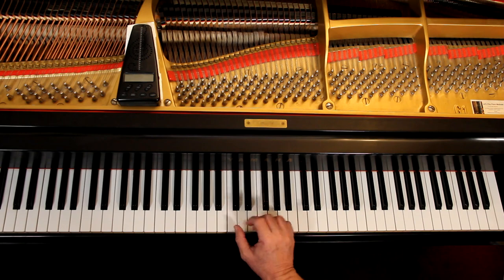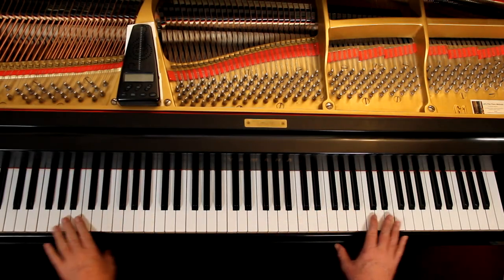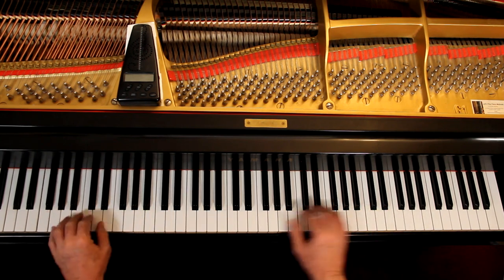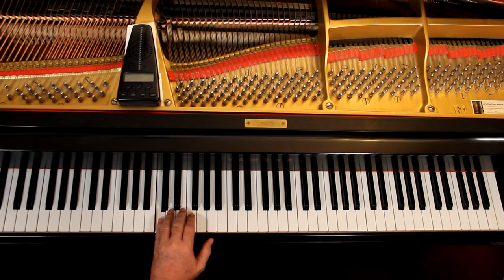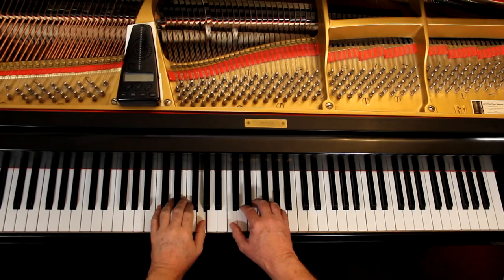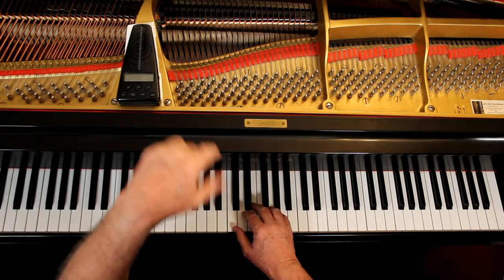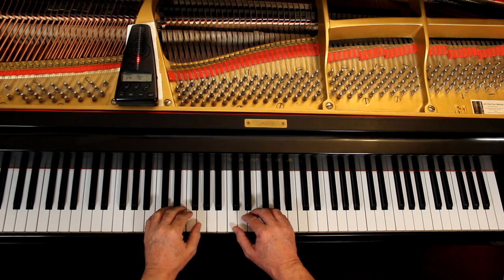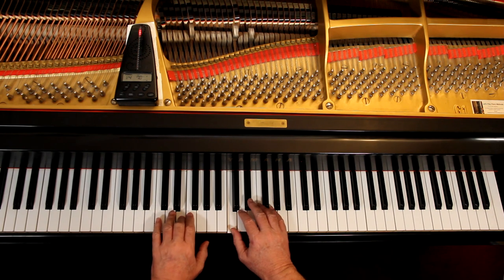Step by Step Piano Course Book Two, Page 30, Climbing a Monkey Bar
An in-depth piano lesson on how to play Climbing a Monkey Bar in Step by Step Piano Course Book Two, Page 30.

Things to Remember - 0:00
Play with Me - 6:27

Metronome = 70